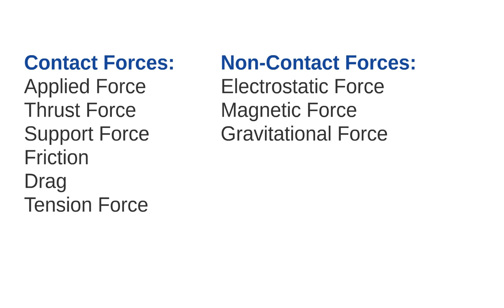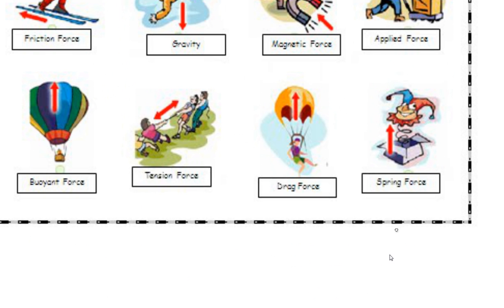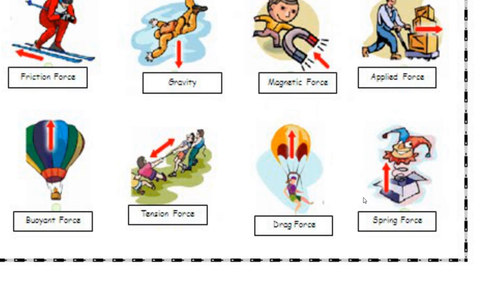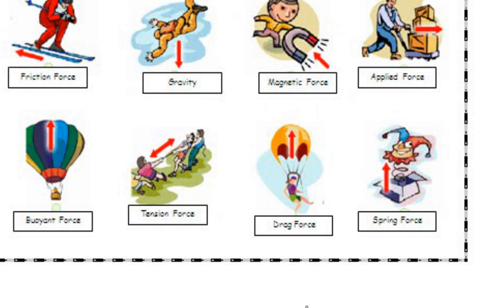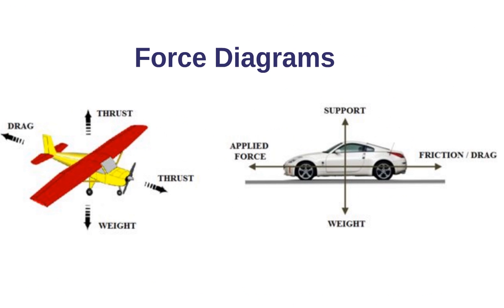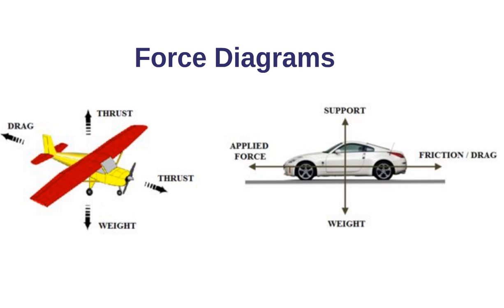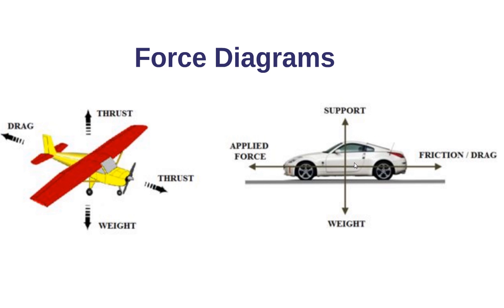NCEA Sci1.1 [Forces - Intro]